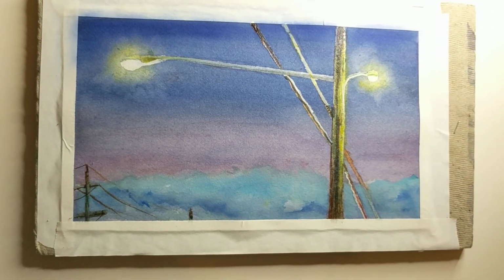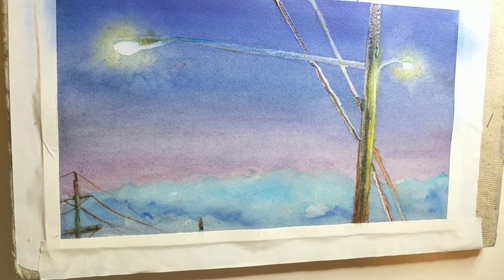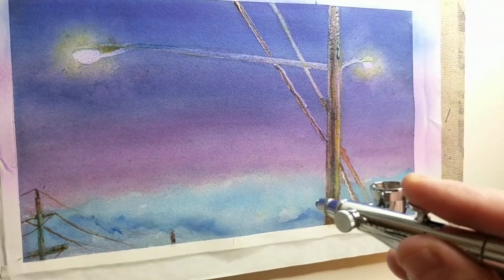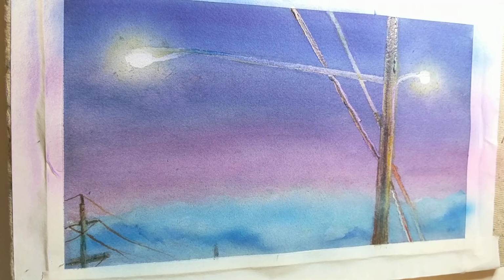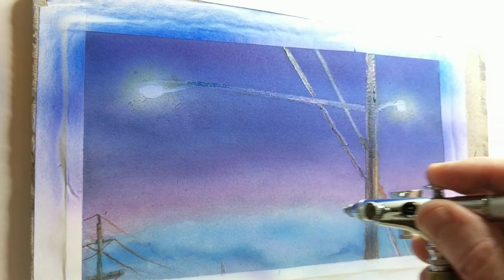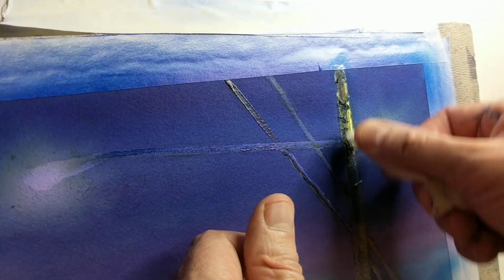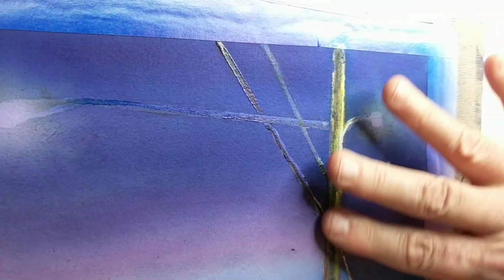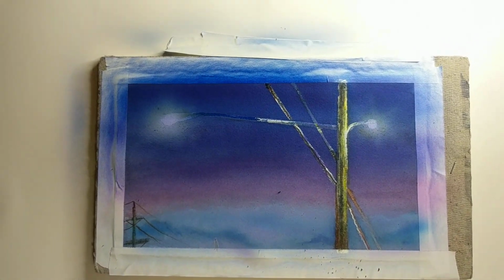Part 1 How to add the airbrush to a watercolor painting.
This is painted on 140 lb. Arches cold pressed watercolor paper.
 I started it the traditional
watercolor style and then decided to add the airbrush to get the look that I wanted. I will post part 2 which will show some conventional brush work to finish it up.